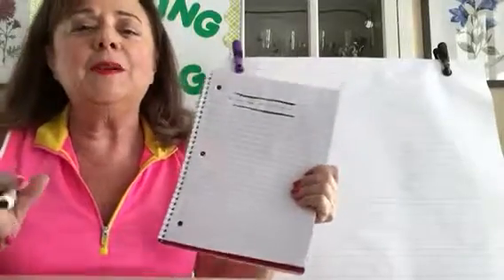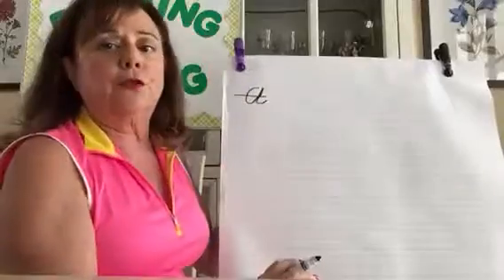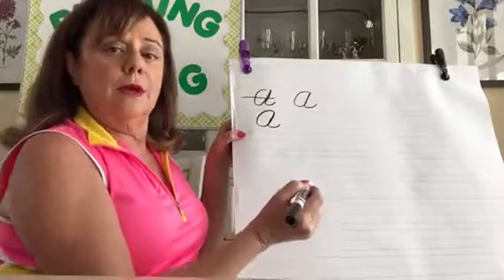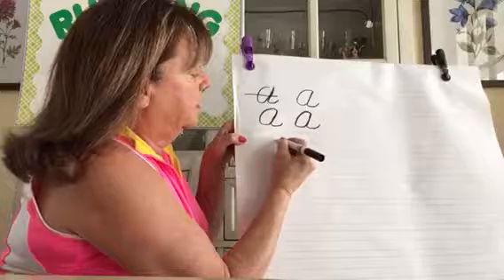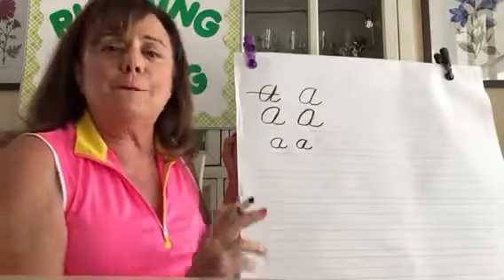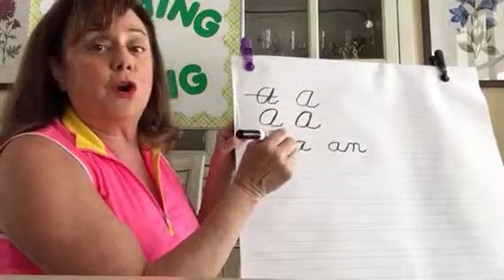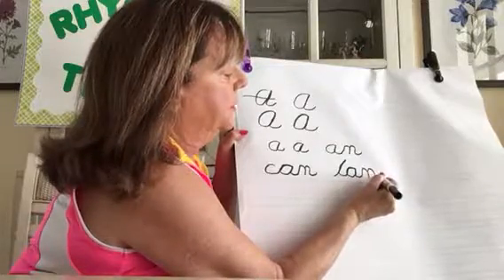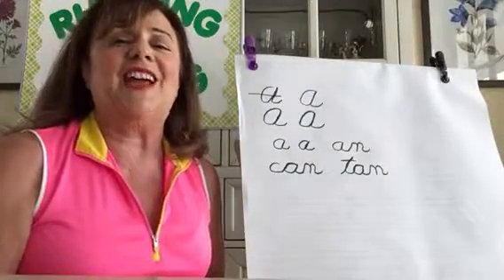Cursive letter A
Learn the proper way of writing cursive beginning with the letter Aa.